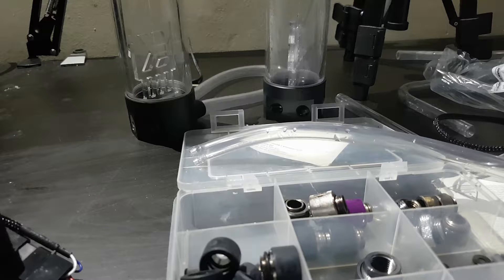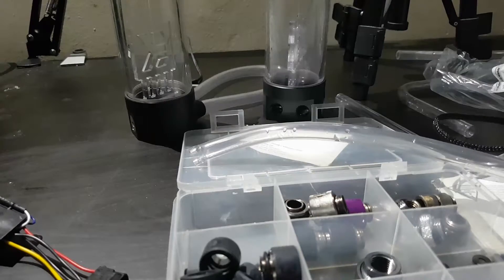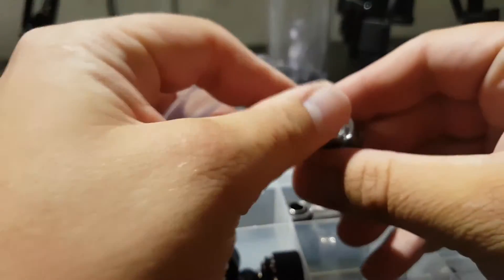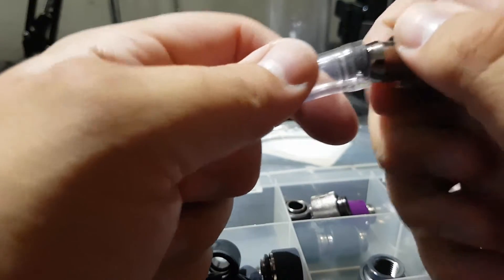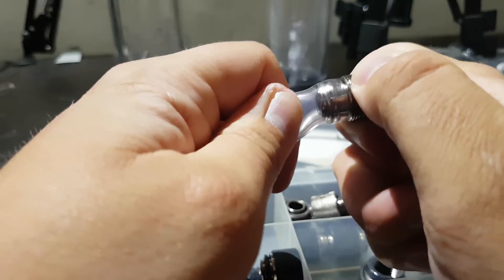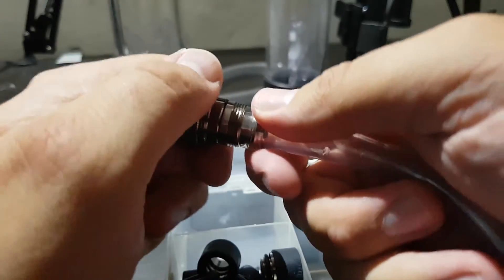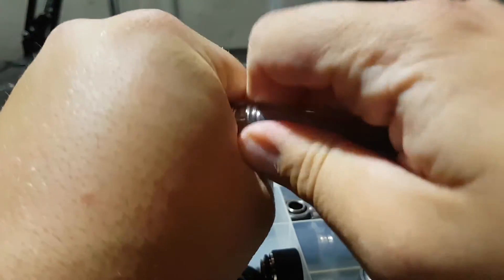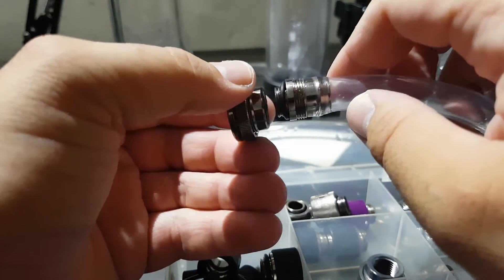WATERCOOLING 101 How to undo a tight fitting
There's very little more frustrating than having to tackle a tight fitting when assembling or disassembling your custom loop, well worry no more as we show you a simple trick to remove those stubborn fittings easily!

Just simply click the red button next to the video.